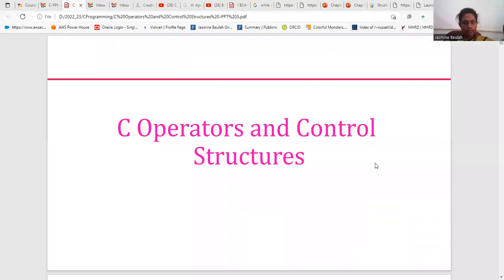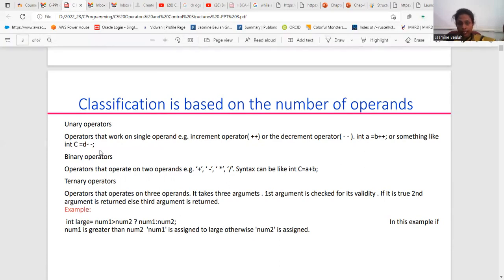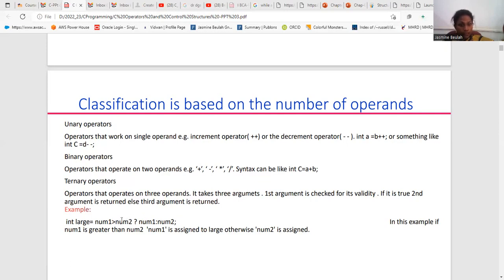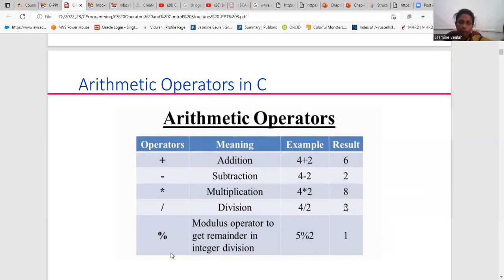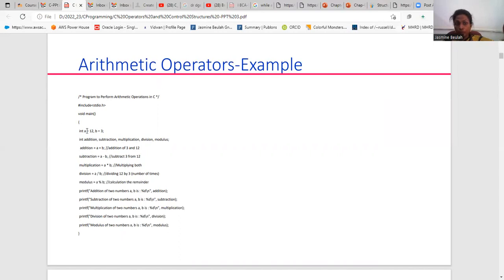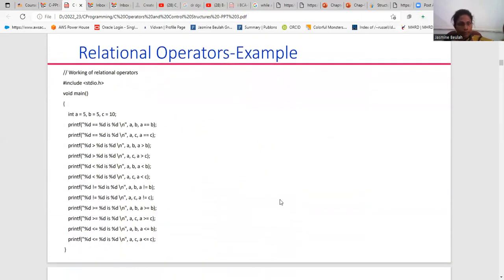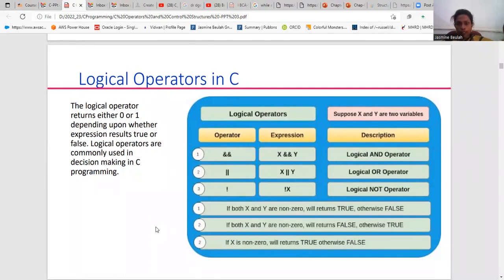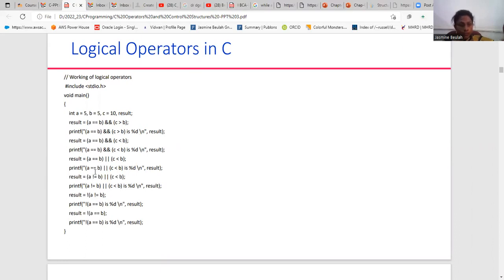C Programming Operators- Dr. Jasmine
An operator is a symbol that tells the compiler to perform specific mathematical or logical functions.